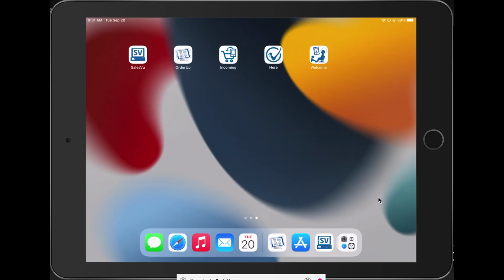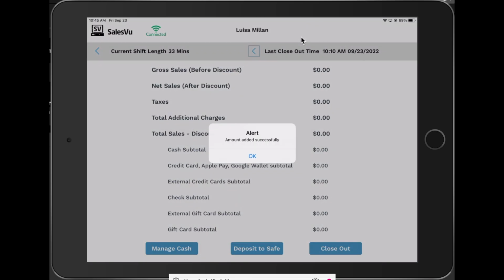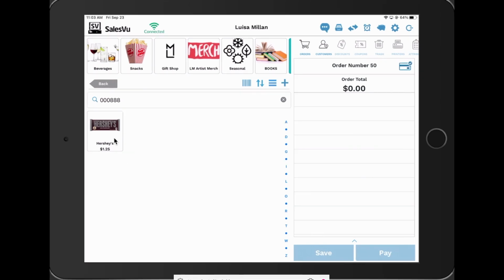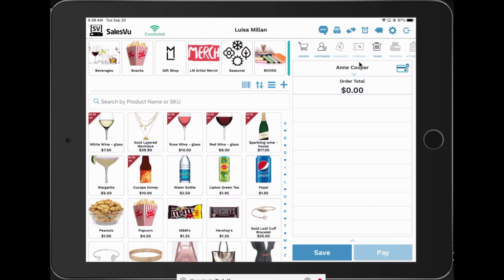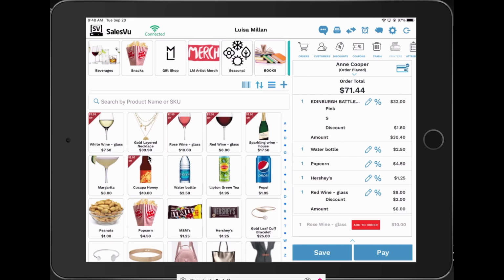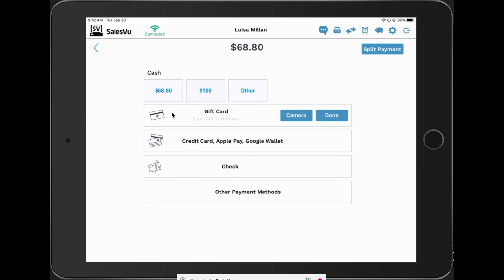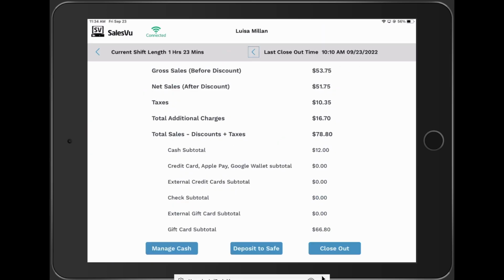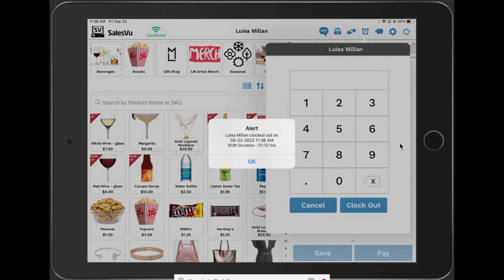SalesVu + Tessitura POS Demo